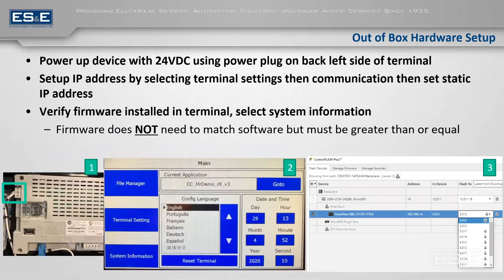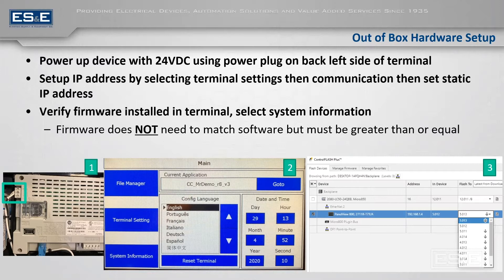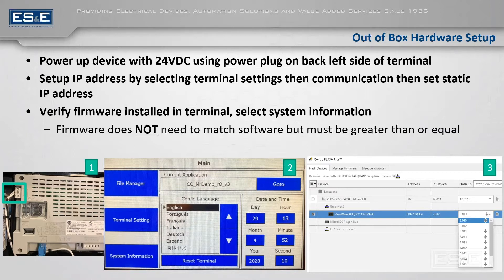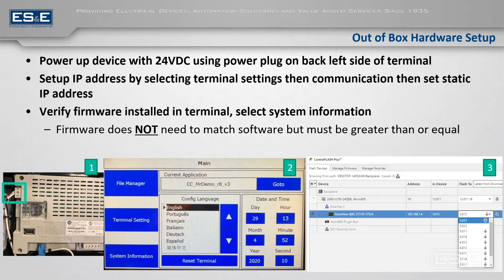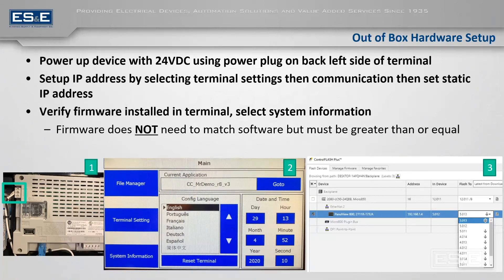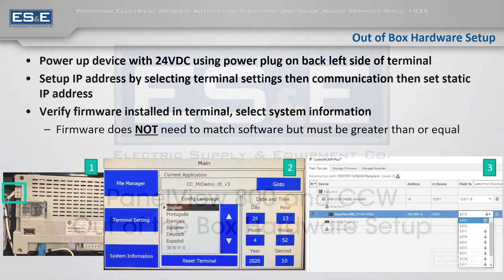Panelview 800 and CCW 02 - Out of the Box Hardware Setup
Presented by Eric Hanley and Hayden Ireland

This video provides a detailed guide on setting up and configuring a PanelView 800 series HMI. It covers powering the device, setting the static IP address through the terminal settings, and checking the firmware version. They  highlight the flexibility in firmware compatibility, noting that, unlike typical Allen Bradley setups, the firmware and software revisions don't necessarily need to match. Additionally, if needed, older firmware versions can be updated using ControlFlash Plus to ensure compatibility with the software. This approach is a departure from older systems, offering more flexibility during setup.